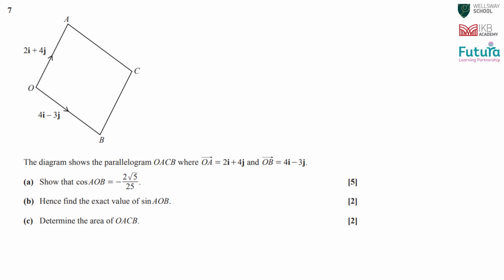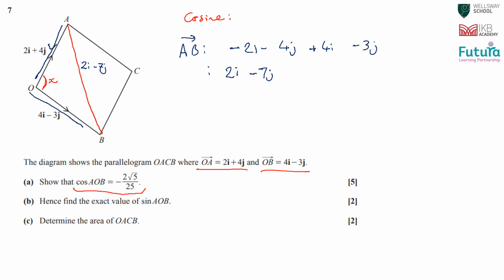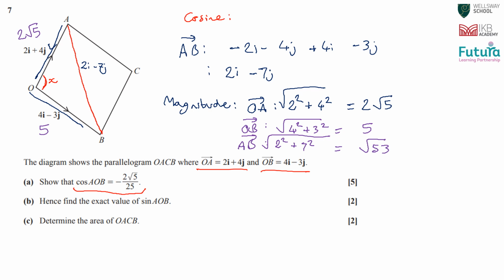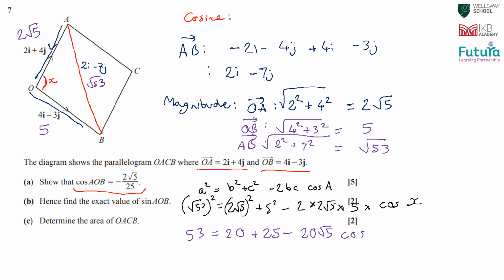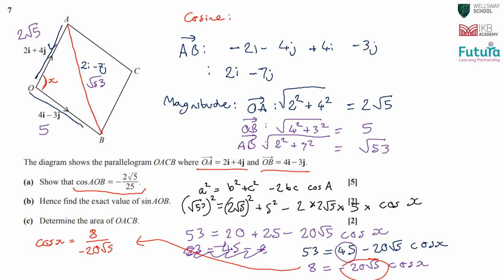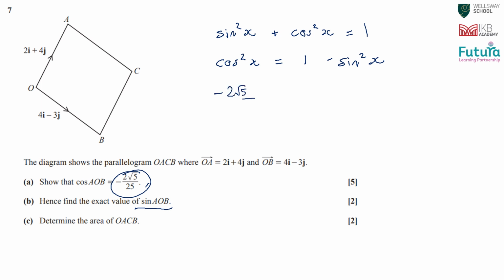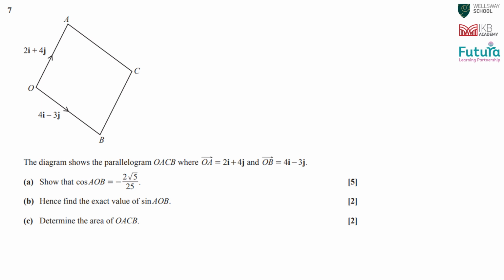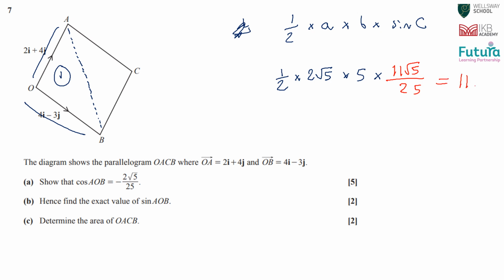Pure Paper 2 Question 7